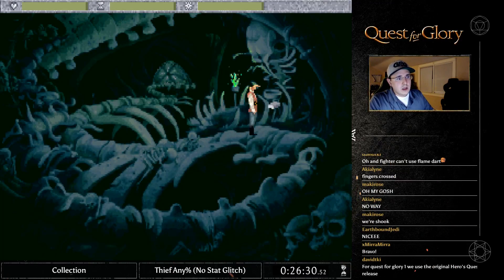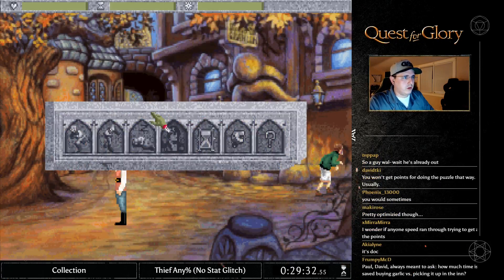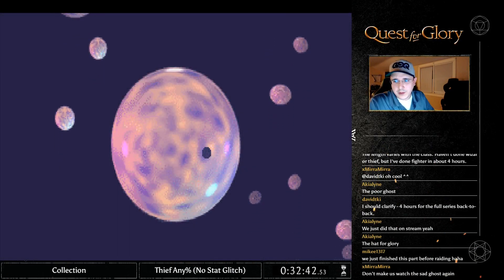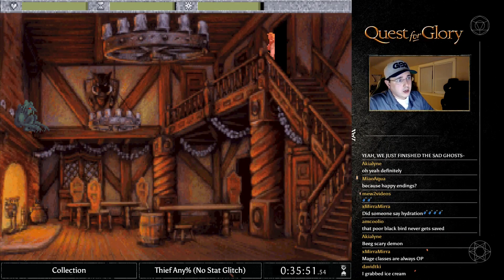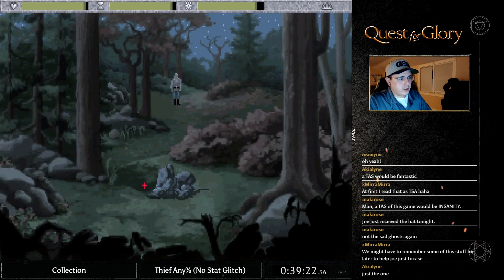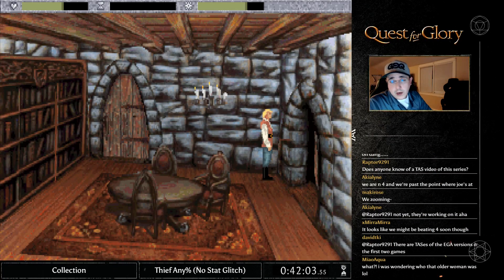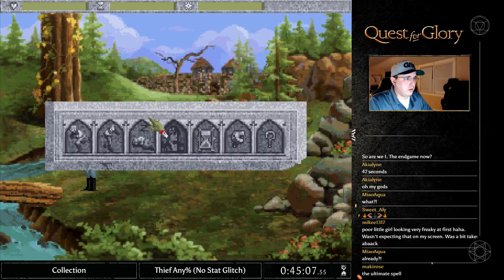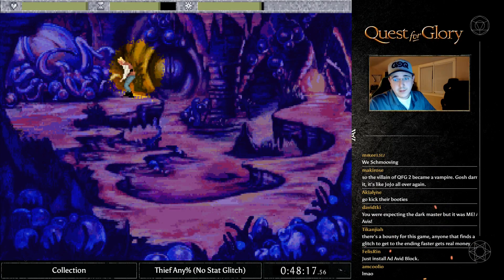Quest for Glory IV: Shadows of Darkness Speedrun Import Any% [23:48]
Since there was nothing on the leaderboard, I figured this was as good a run as any to add.  It was really clean.